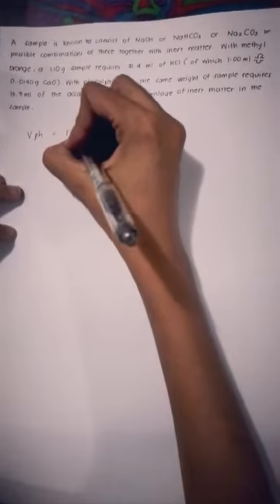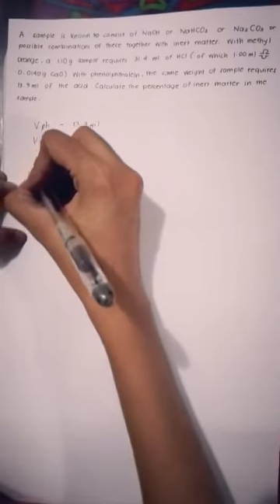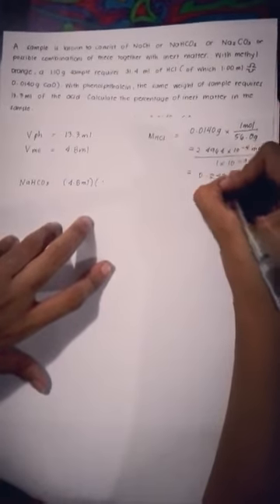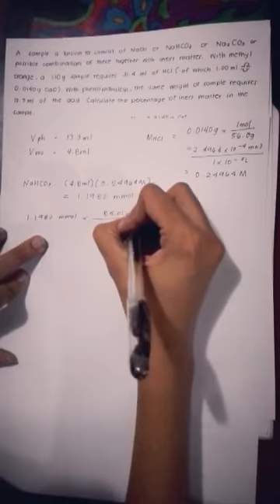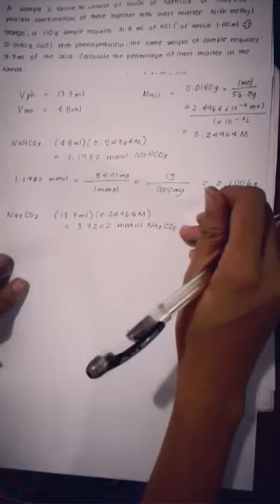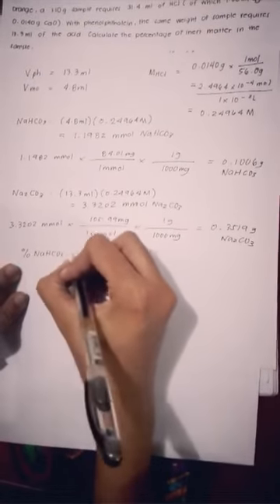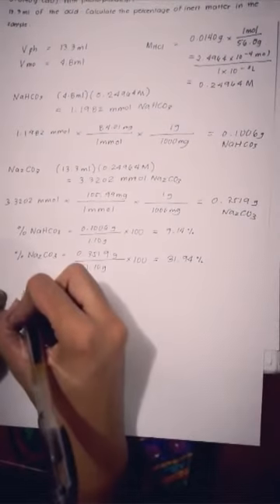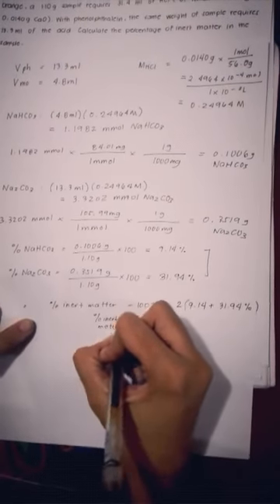Hamilton and Simpson's Quantitative Analysis Guide Chapter 9 Question 9.50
Answered by: Amabelle C. Santos, BS ChE 2-1